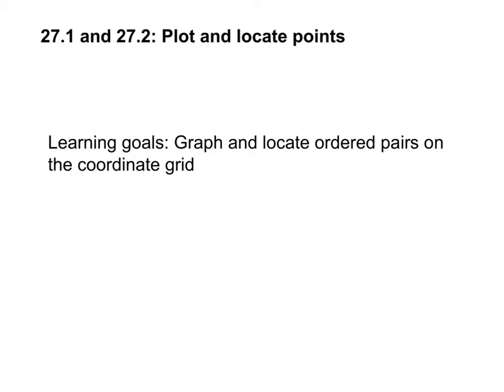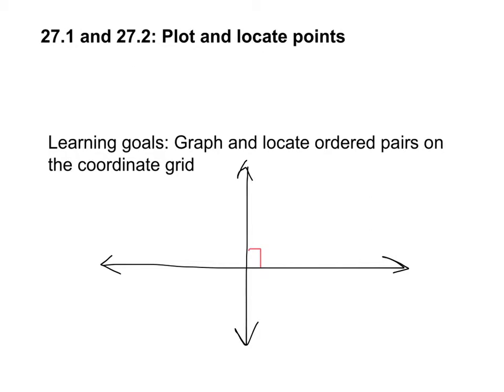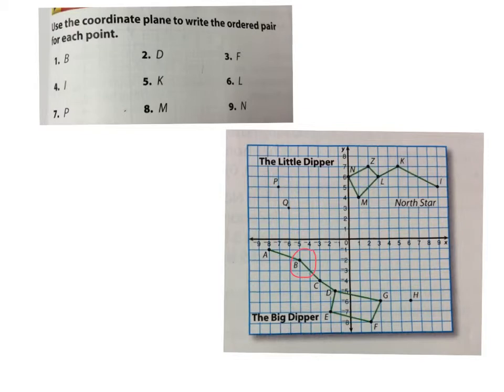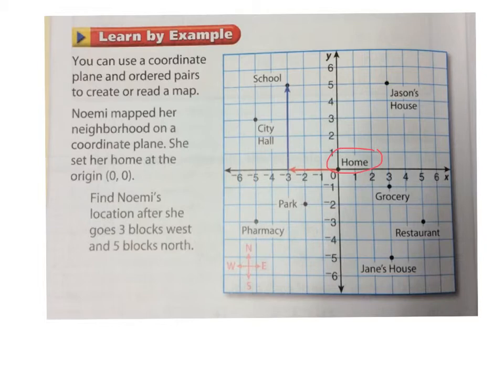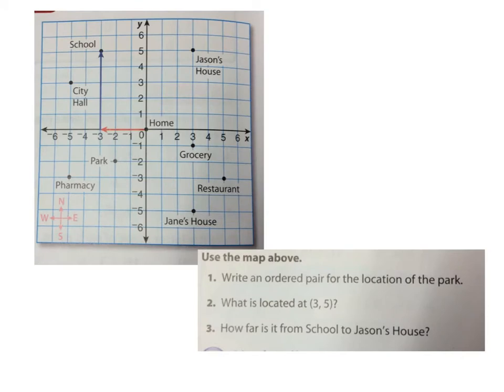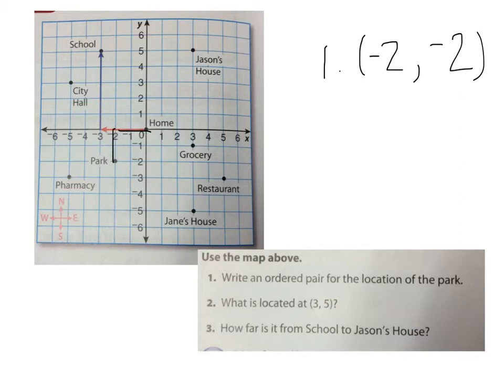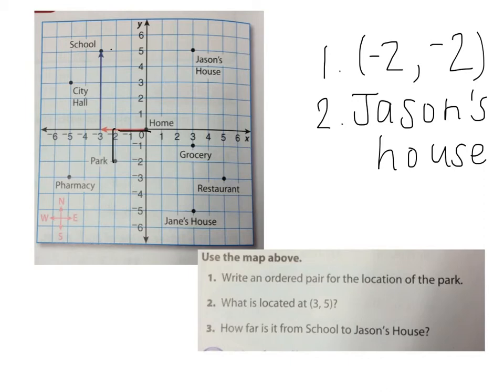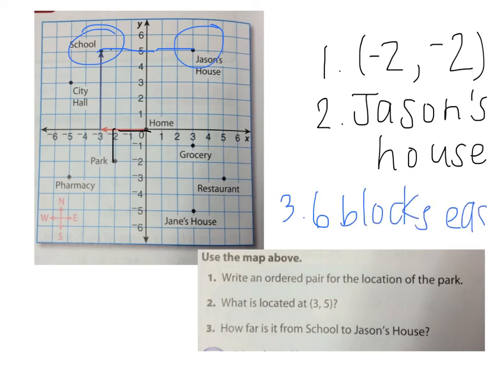27.1 and 27.2